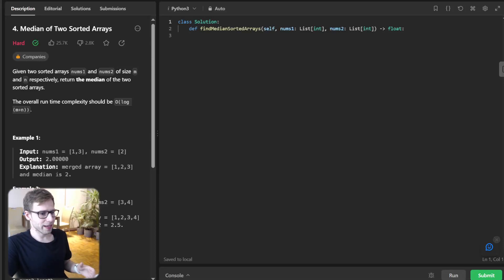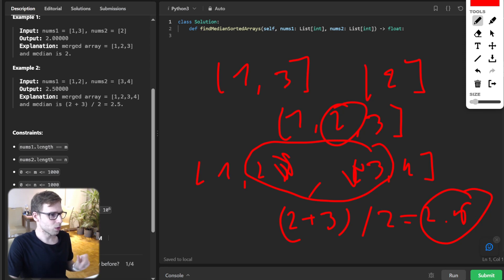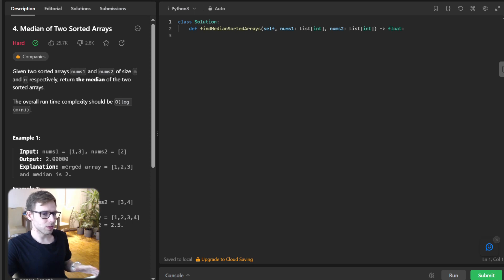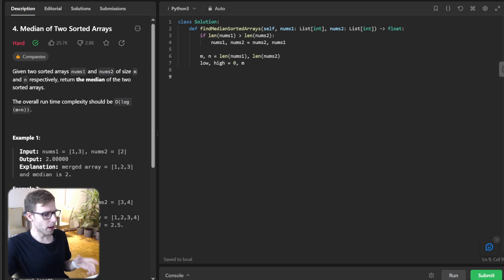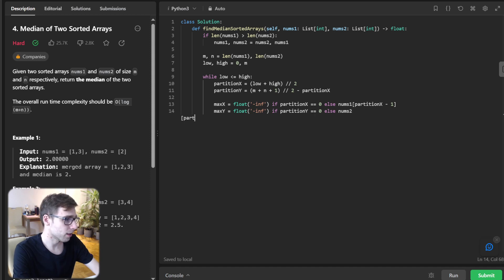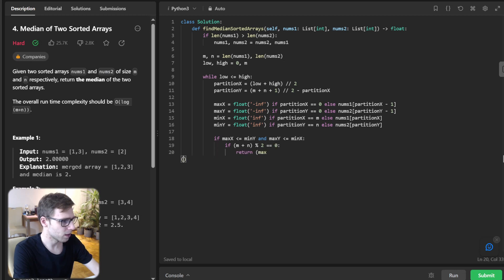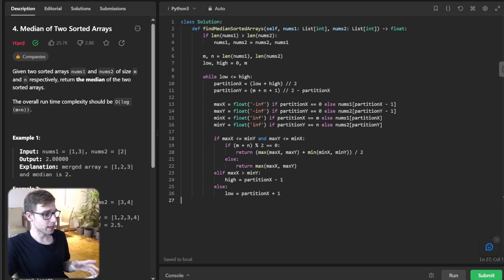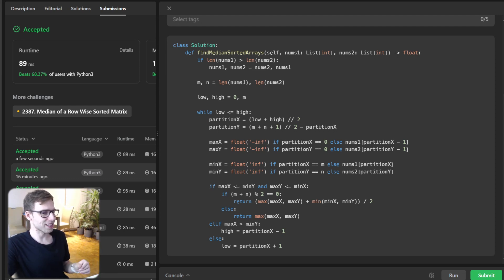Crack LeetCode 4. Median of Two Sorted Arrays in Record Time! | Python Guide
👋 Hey Coders! Welcome back to another episode of VanAmsen Live Coding. In today's video, we'll be unraveling the secrets to solving one of LeetCode's most challenging problems: finding the median of two sorted arrays. And we're not just stopping at Python; we'll be diving deep into multiple languages, including Go, Rust, C++, Java, JavaScript, and C#! 🚀

🎯 What makes this video special? We're not just coding; we're teaching you the art of problem-solving. We'll dissect the problem, discuss the core logic, and walk you through the coding process, all while keeping you engaged. By the end of this video, you'll not only solve the problem but also boost your algorithmic thinking skills.

📚 Want the code? Check out the GitHub repository for solutions in all the languages we discussed: GitHub Repo. Don't forget to star the repo if you find it useful! 🌟